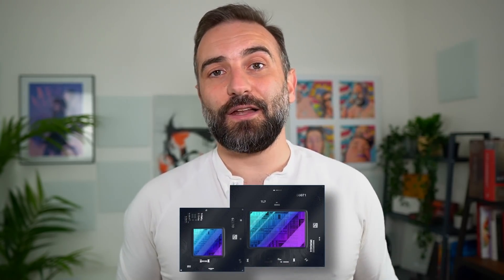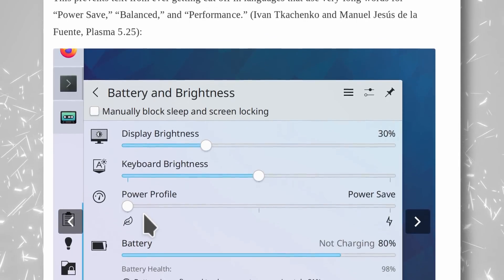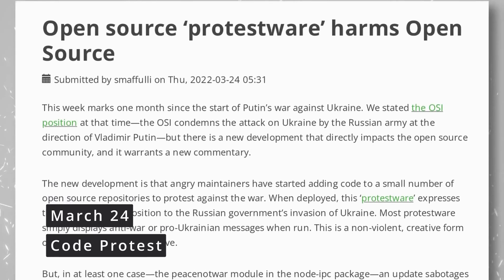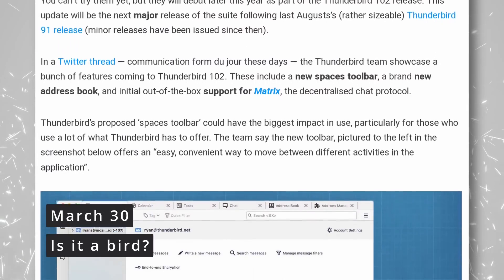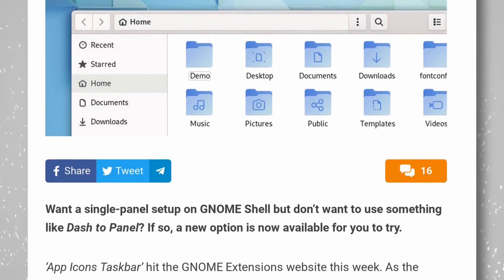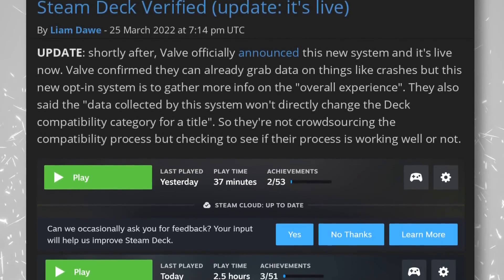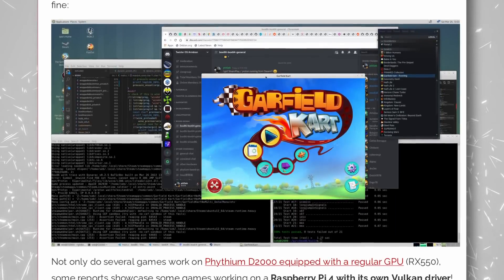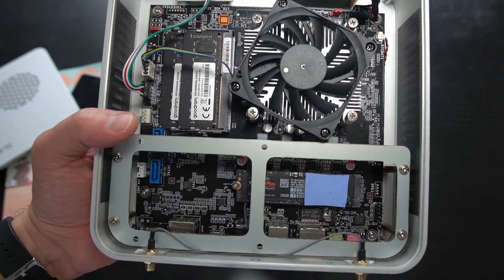Intel Arc GPUs, KDE gestures, and Fedora 36 beta - Linux and open source News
00:00 Intro
00:34 Sponsor: Get 100$ off your own Linux or gaming server
01:25 KDE adds 1 to 1 touch gestures
02:19 Intel unveils their ARC GPUs
03:41 Open Source devs sabotage their code in protest
04:39 Fedora 36 beta
05:37 Thunderbird gets big updates
06:34 Manage GNOME extensions better
07:37 Nvidia working on SteamOS compatibility
08:26 Vavle handles the issues with Certified games
09:17 1900 Games on Steam Deck
10:11 Steam Windows games on ARM CPUs
11:13 Wine 7.5
11:56 Sponsor: Get your Linux device with Slimbook
12:40 Support the channel

KDE developers make good progress on touch gestures!

Intel officially revealed the technical details for their new dedicated GPUs, in the form of the Arc series

The notion of protestware seems to establish itself, as a few open source developers update their libraries or programs to display anti-war, or pro-ukrainian messages.

Fedora 36 is out, well at least the public beta!

Thunderbird, the venerable, but not extremely nice looking or user friendly email client will receive a nice bunch of updates soon in version 102

Extension manager had a new release, bringing some nice features to better handle the few drawbacks of GNOME extensions.

Nvidia is working to get the nvidia drivers working with gamescope, the compositor used on Steam OS

Valve is gathering information on a list of games that have problems on the Deck.

Still on the steam deck, its library of certified and playable titles has now passed the 1900 games mark

Looks like there's a way to play Steam games on ARM CPUs with proton using Box86.